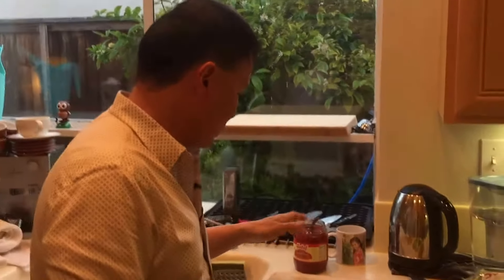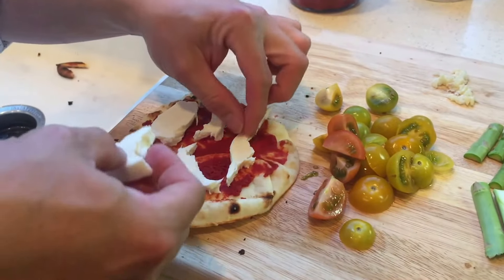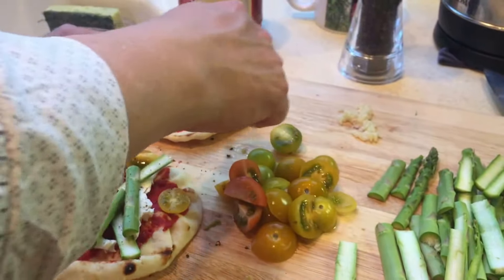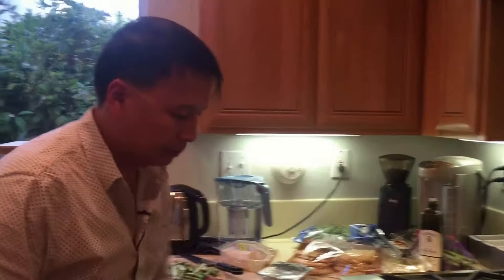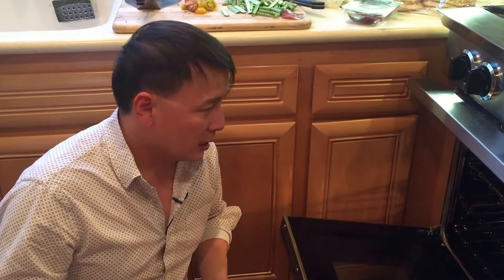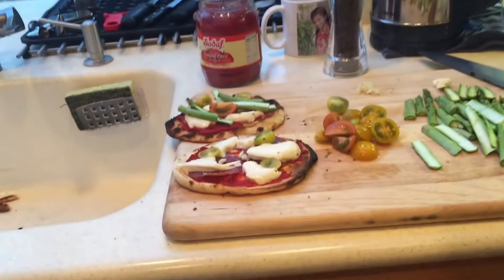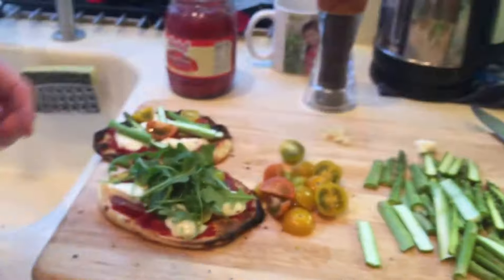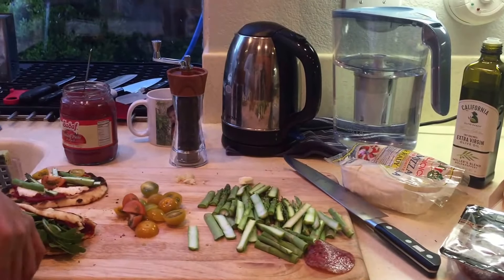Quick Mini Pizzas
Super Quick Mini Pizzas for all ages. No need to go out for pizzas. This is how you can make pizzas at home, with relatively healthy toppings.

Steel griddle as pizza stone